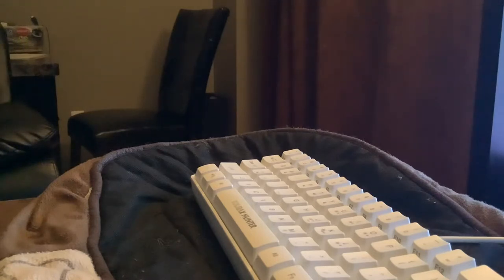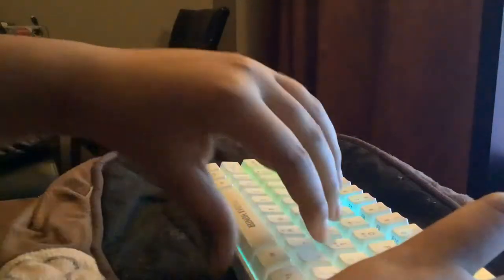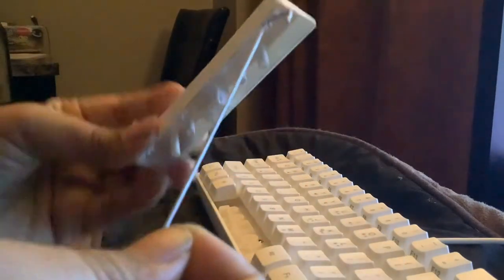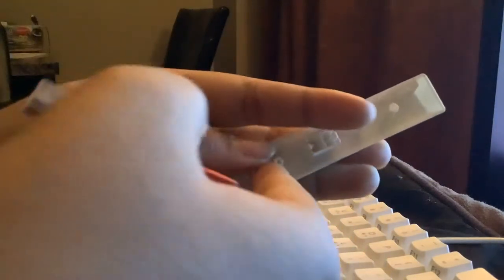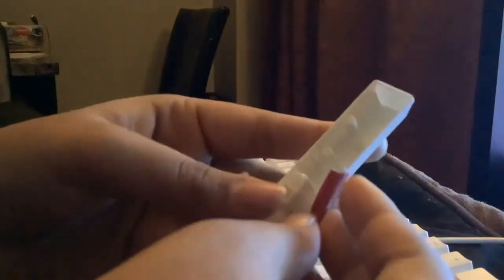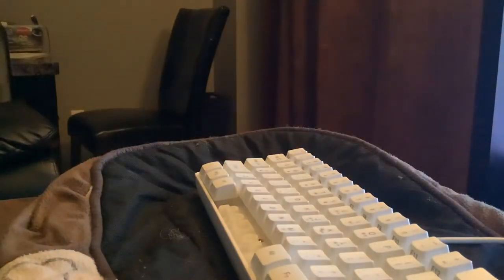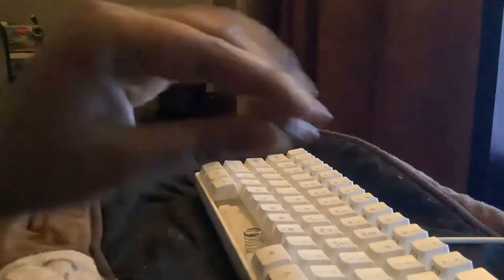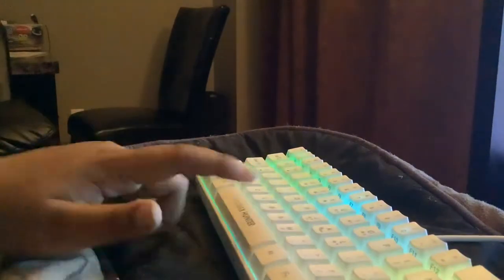How to make your keybored space bar sound better!!!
Second Channel